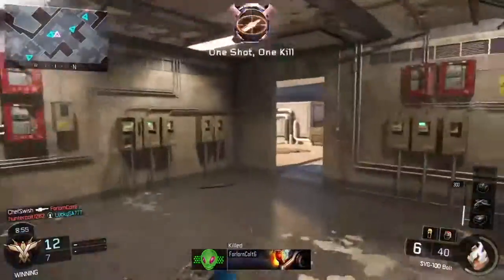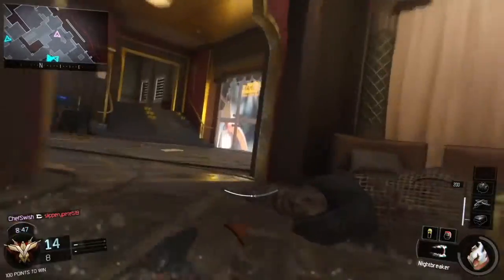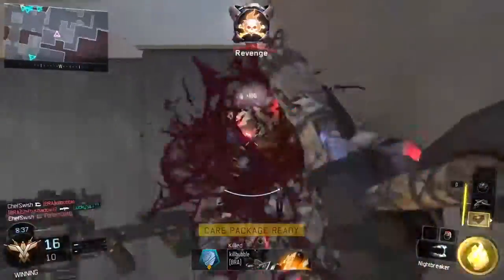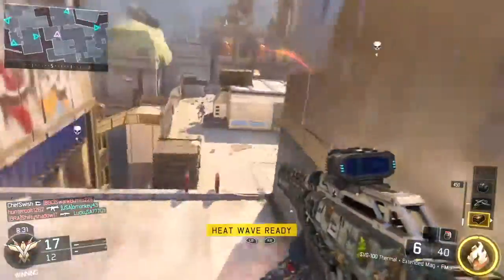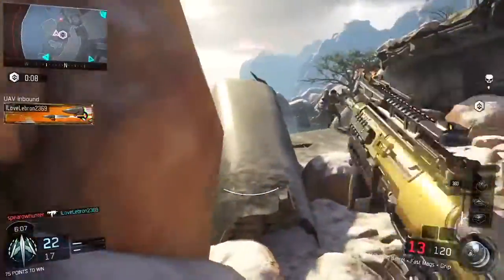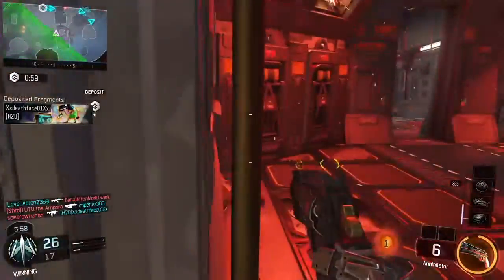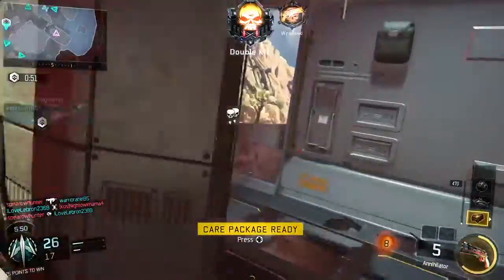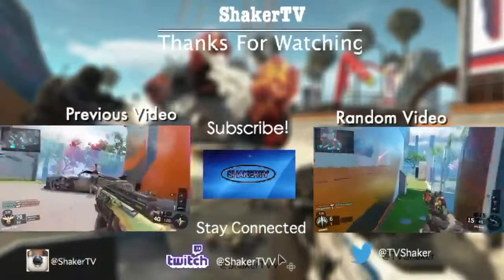TOP 3 CLIPS OF THE DAY!! #4 (Black Ops 3)